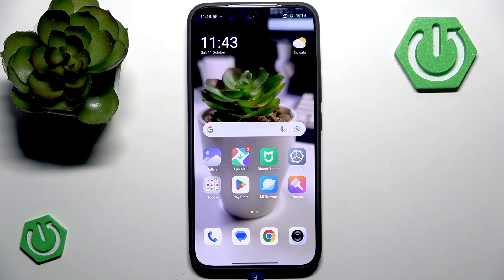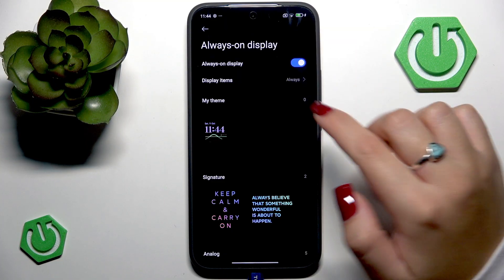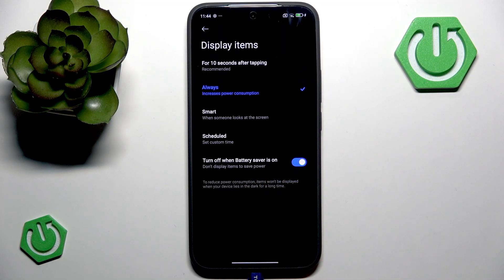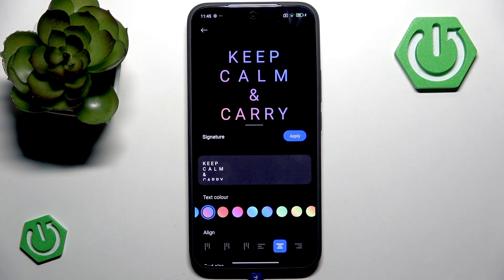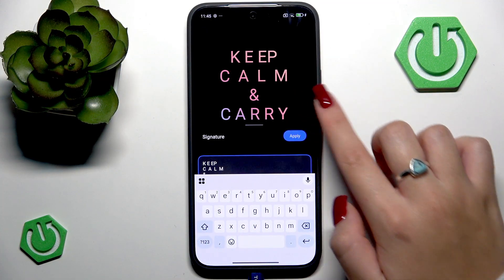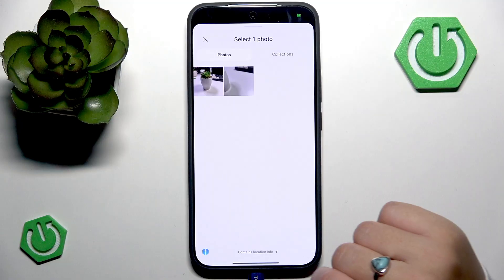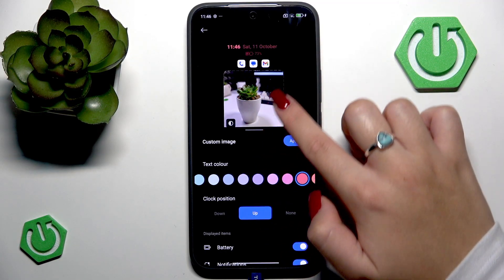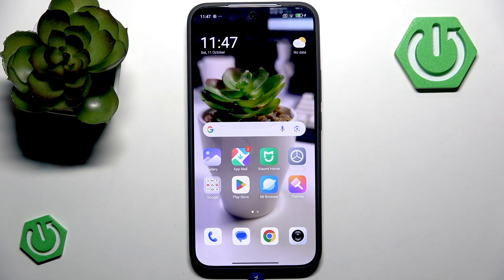XIAOMI 15T: How to Customize Always On Display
Want to make your XIAOMI 15T stand out even when the screen is locked? In this video, we show you step by step how to customize the Always On Display on your XIAOMI 15T. Learn how to enable Always On Display, choose different display modes, add your own images or themes, adjust clock styles, and personalize text, colors, and notifications. Whether you want to show battery status, notifications, or your favorite photo, you’ll discover all the options to make your XIAOMI 15T Always On Display unique and stylish. Follow along to get the most out of your device’s lock screen features.

How to customize Always On Display on XIAOMI 15T?
How to add a photo to Always On Display on XIAOMI 15T?
How to change clock style on Always On Display for XIAOMI 15T?

0:00 Introduction
0:05 Accessing Always On Display settings
0:20 Enabling Always On Display
0:36 Choosing display schedule and modes
1:10 Customizing themes and display items
1:29 Editing signature text and style
2:07 Selecting clock styles and backgrounds
2:20 Adding your own image
2:52 Adjusting text color and clock position
3:07 Saving and applying changes